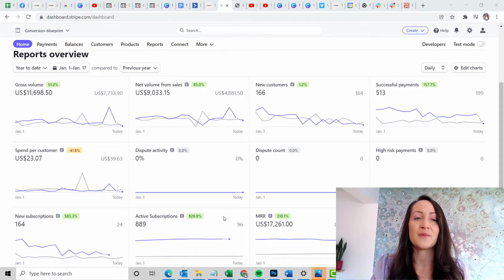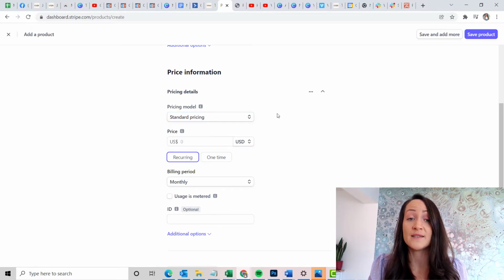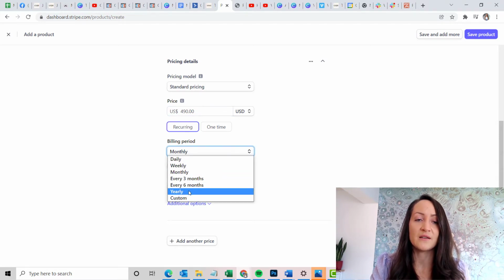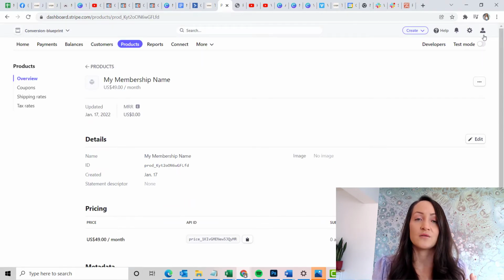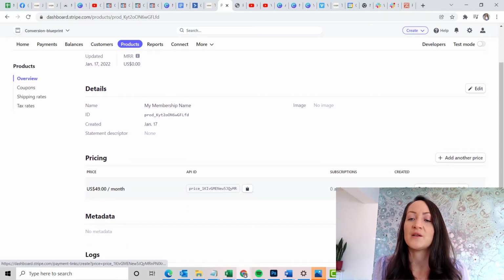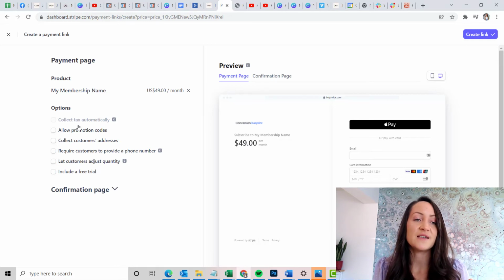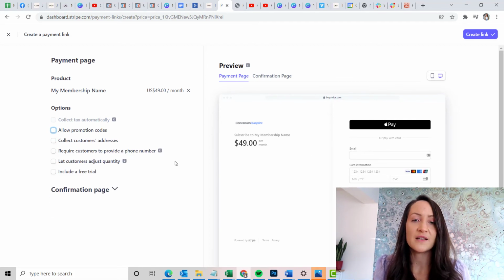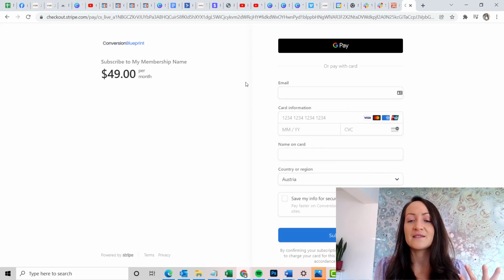How to accept recurring payments in stripe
How can you accept payments for subscriptions and products using stripe? In this video, I show you how to set up a subscription or membership product in stripe as well as how to create a check-out page with just a few clicks in stripe.